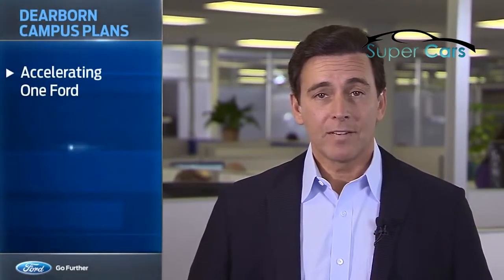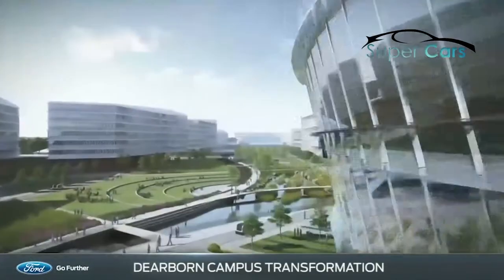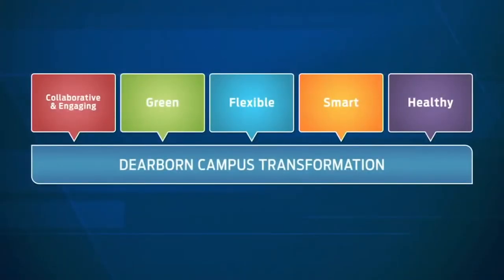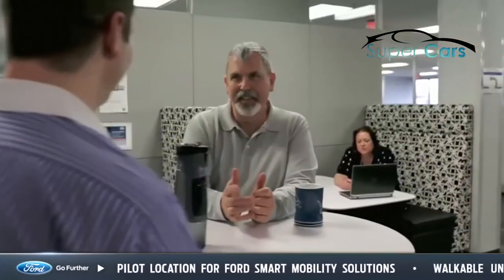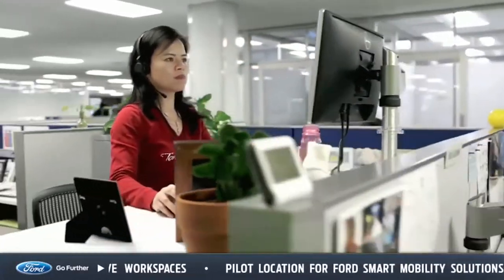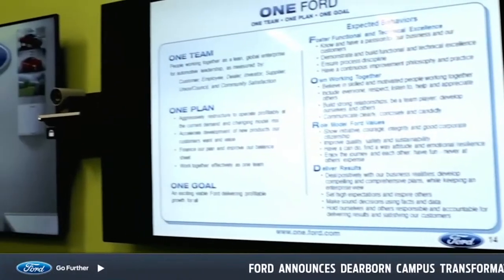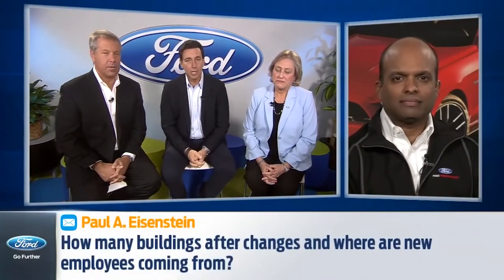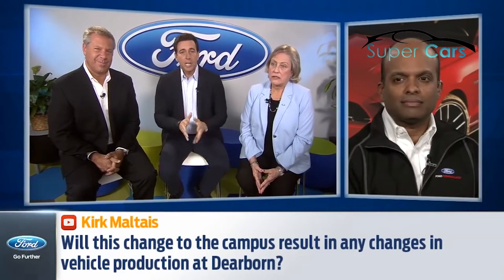Documentary Ford motor Future 2018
Documentary Ford 2018
Transformation: Innovation, Collaboration and growth
Ford Motor Company today announces plans to transform its Dearborn facilities into a modern, green and high-tech campus to foster innovation and help drive the company’s transition to an auto and a mobility company.